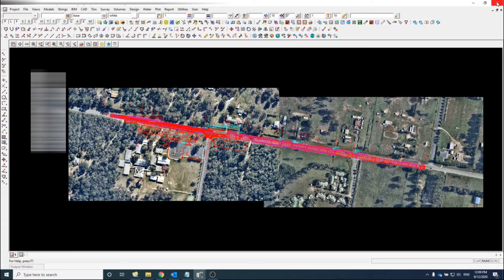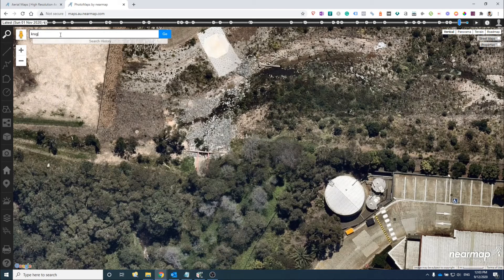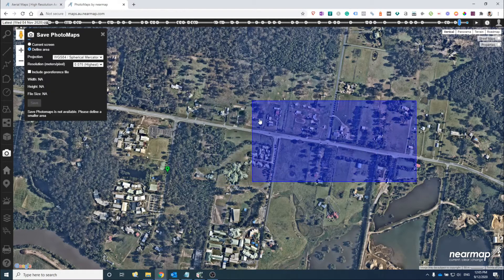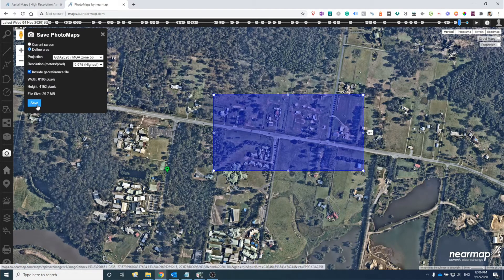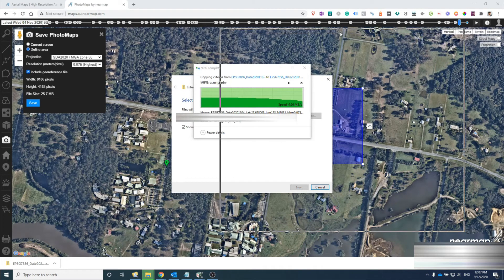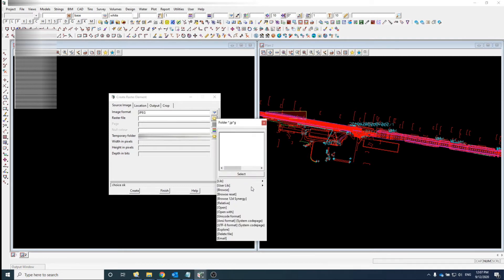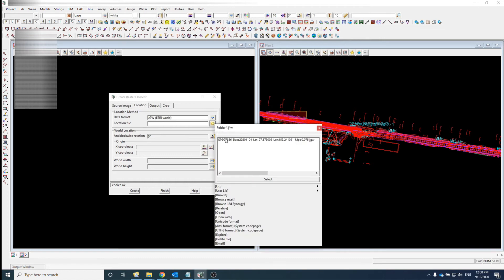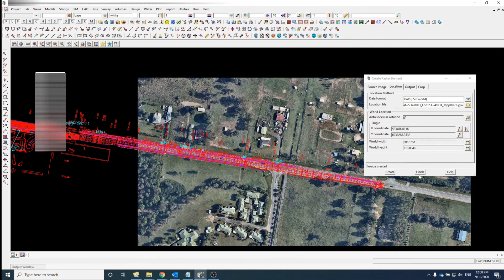Importing georeferenced image from Nearmaps into 12d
This video will explain how to export a georeferenced image from Nearmaps, and then how to import the georeferenced image into 12d.